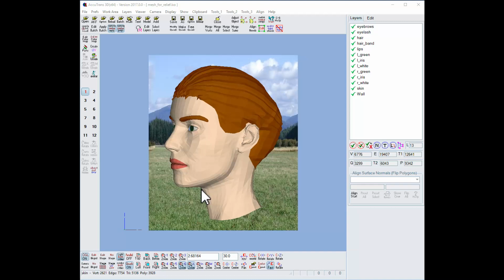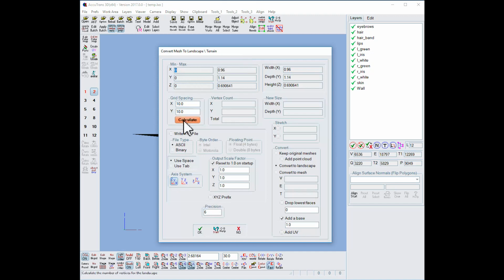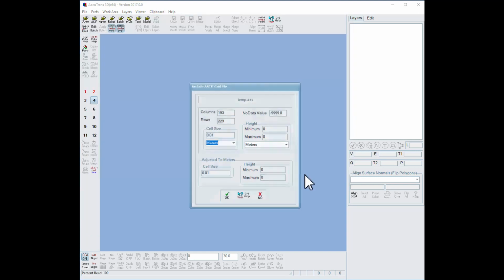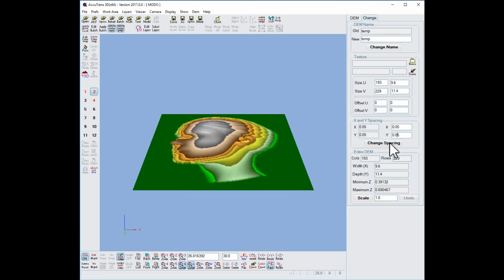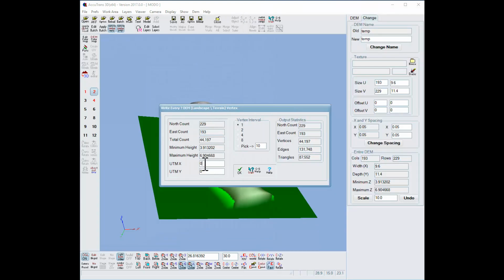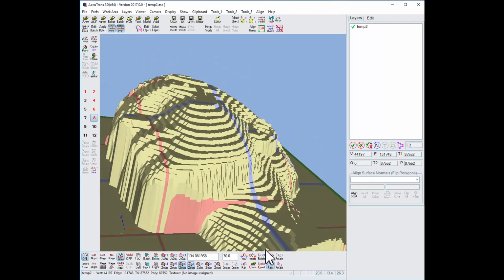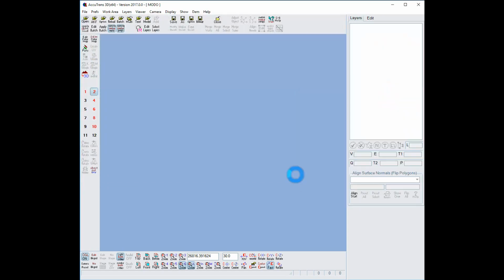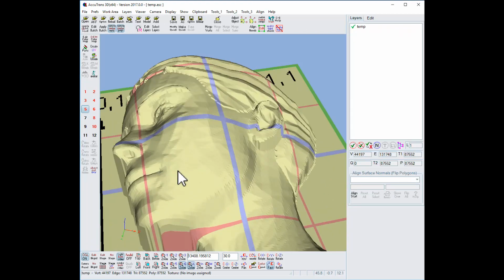Virutal Probe To ArcInfo ASCII File using AccuTrans 3D (06 14 2017)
This tutorial using AccuTrans 3D shows how to save the terrain created by the Virtual Digital Probe to an ArcInfo ASCII File.  The 3D model converted by the Probe is the 3D model used in the Create Relief Sculpture (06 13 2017) tutorial.